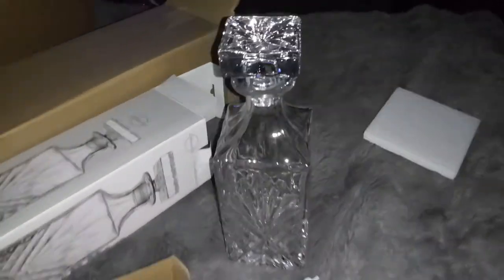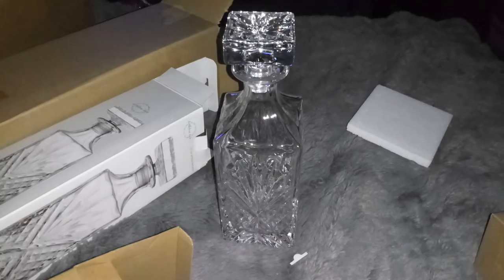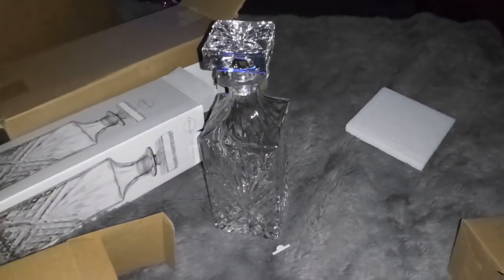Lighten Life Whiskey Decanter 25 Ounces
This whiskey decanter is beautiful! It is traditionally etched and is 25 ounces. It also has alot of weight to it.